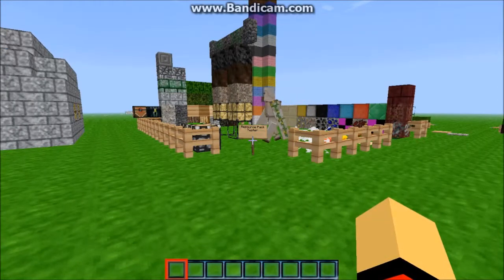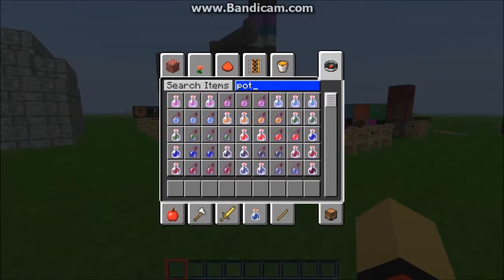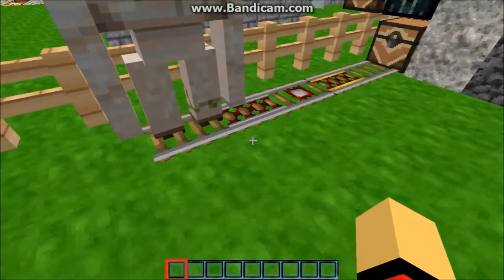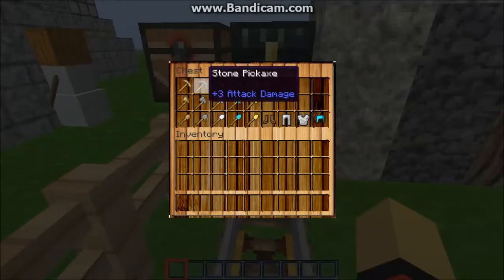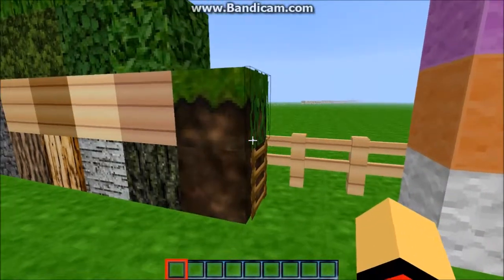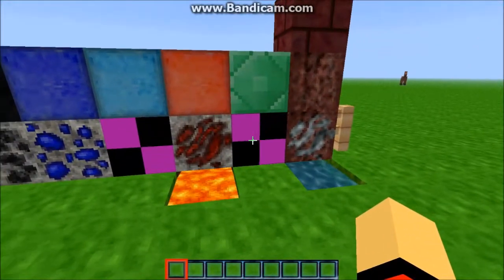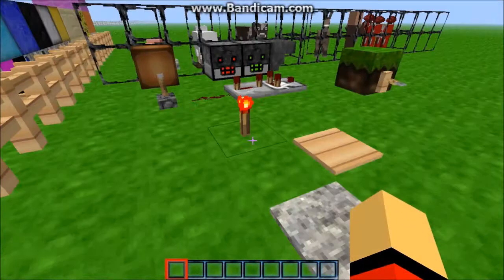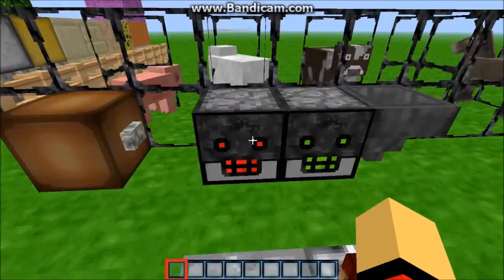ZaurxCraft Review! TFZ_ProDiGy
Hey guys just another upload from your man,
Like rater